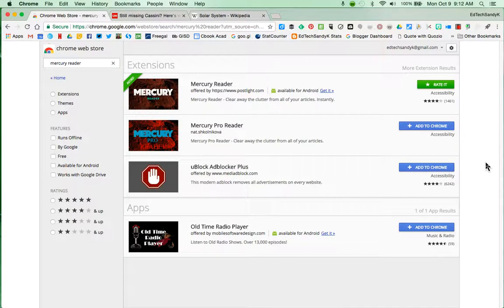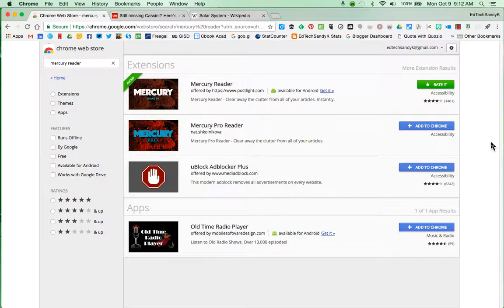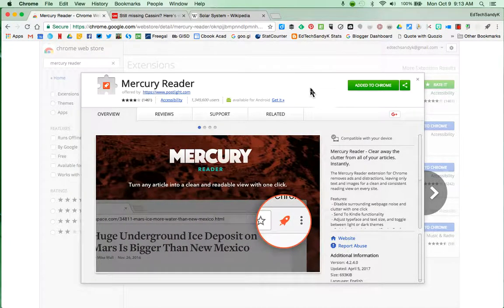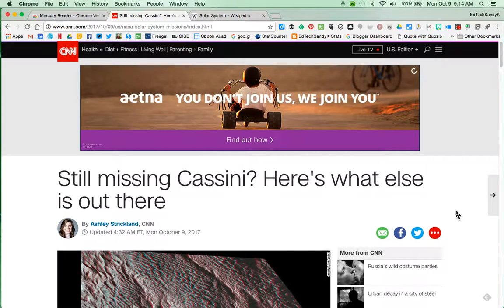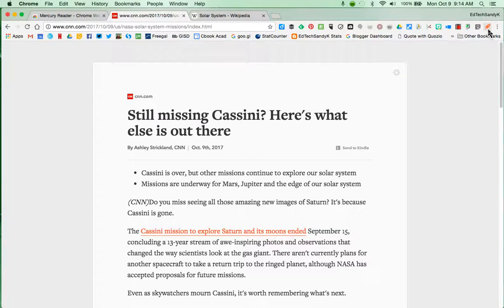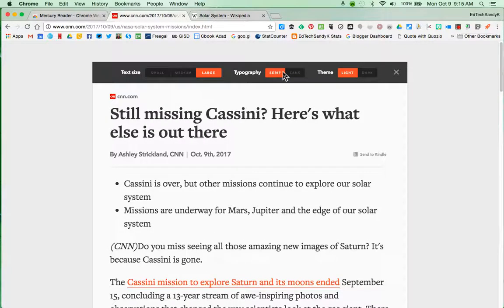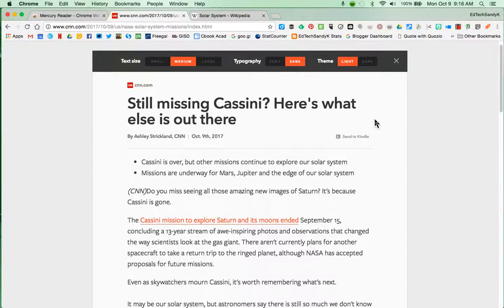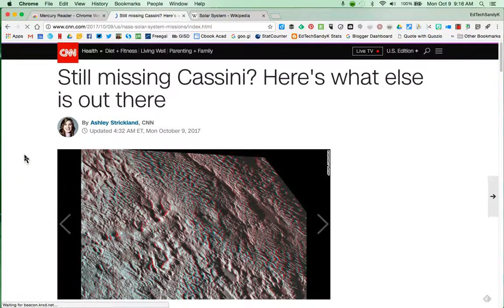Make Web Pages Easier to Read with Postlight Reader (formerly Mercury Reader) Chrome Extension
Postlight Reader (formerly Mercury Reader) is a Chrome extension that strips ads and other unnecessary distractions from web pages, leaving only the meat of the content on the screen. It can be a useful tool for visually impaired or struggling readers. In this video I demonstrate how it works.